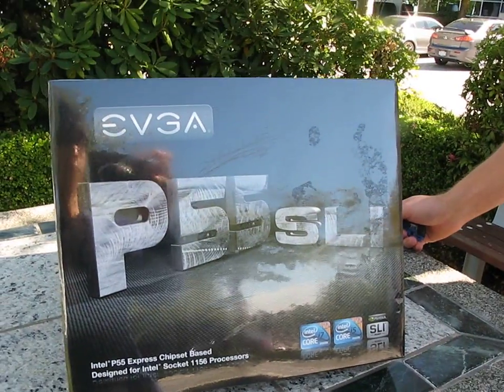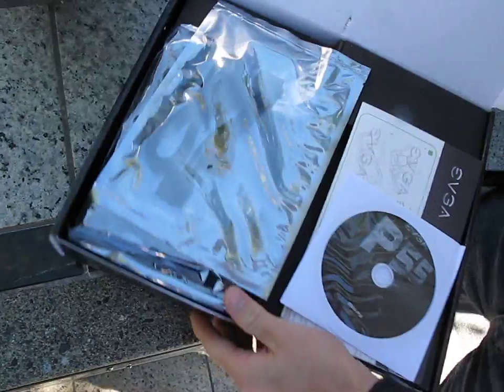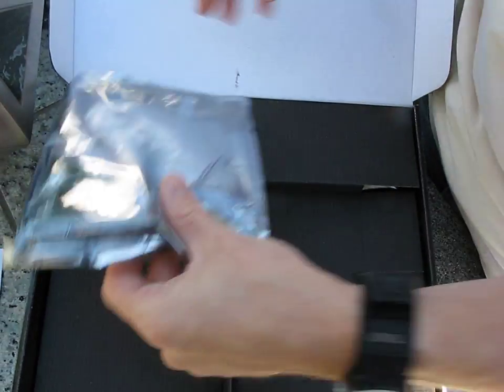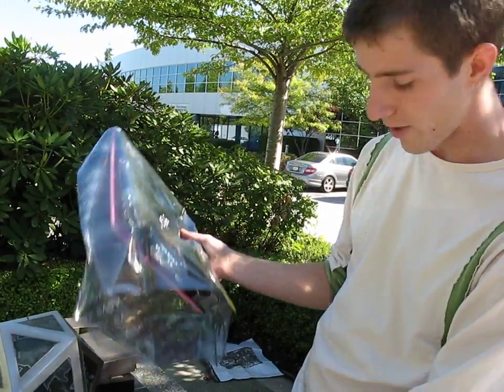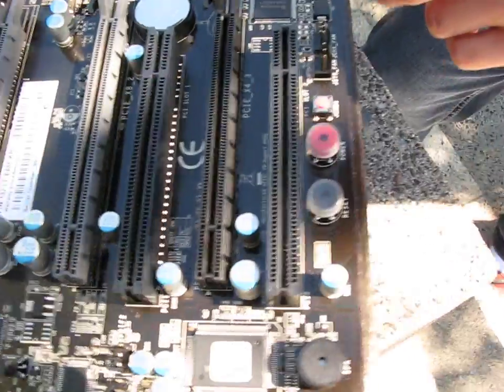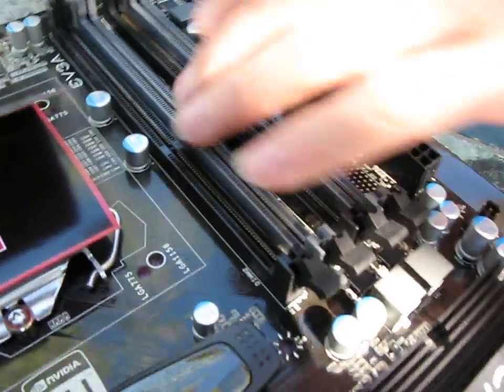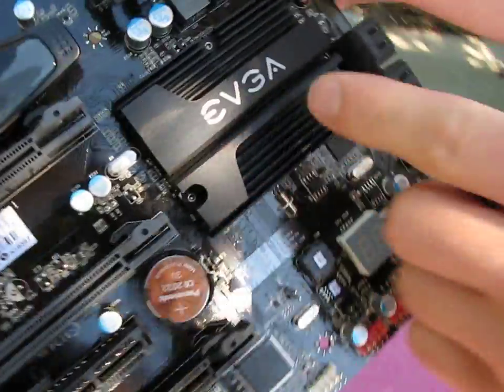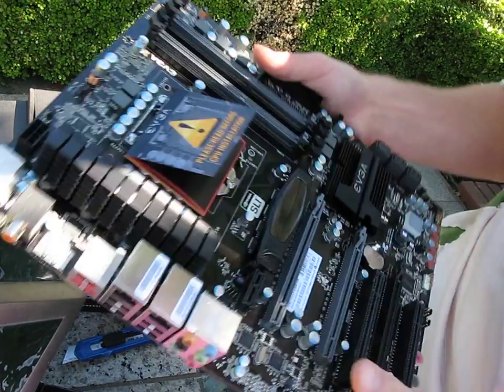eVGA P55 SLI LGA1156 Core i5 Motherboard Unboxing Linus Tech Tips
A slightly cost-down version of eVGA's drool-worthy "FTW" motherboard for the new LGA1156 Core i5/i7 CPUs.